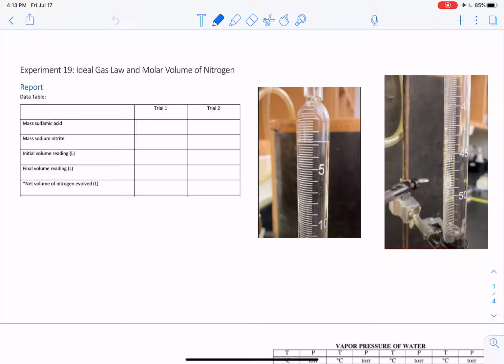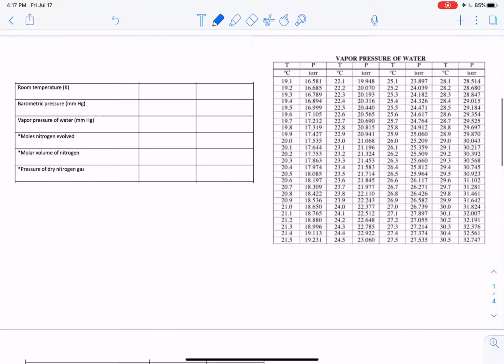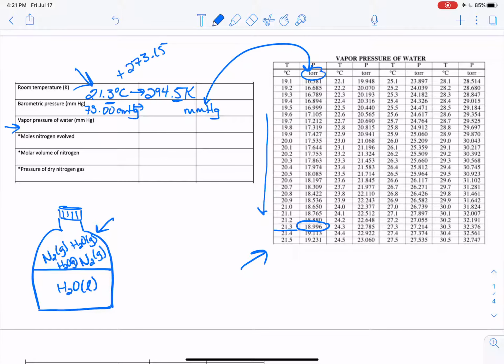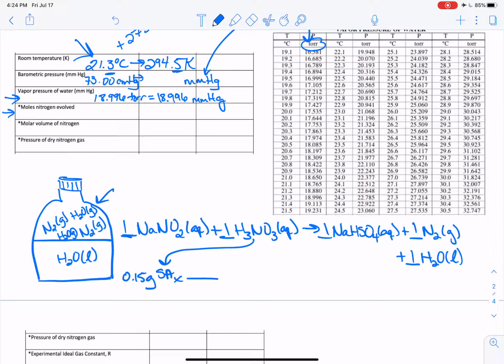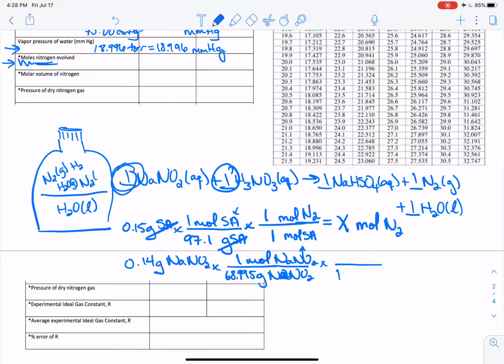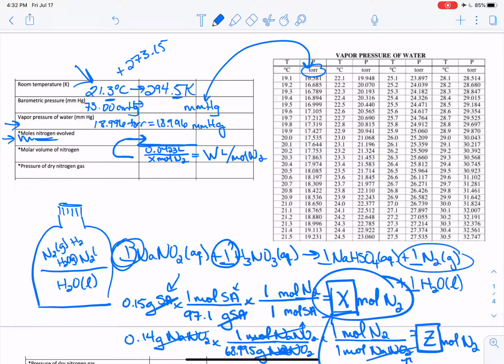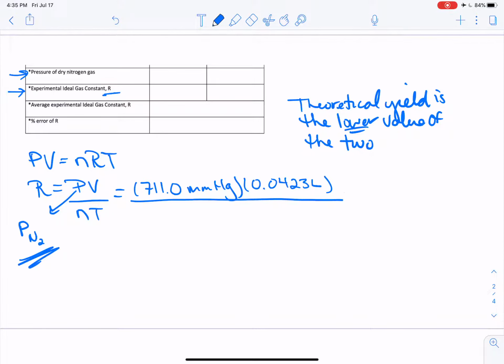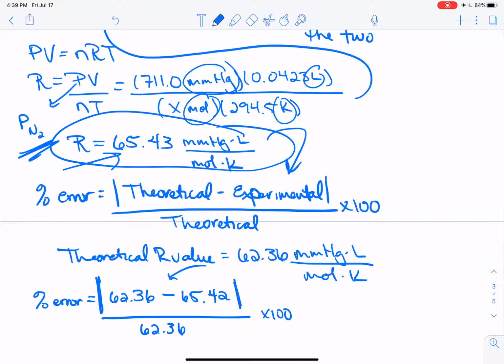Ideal Gas Law Supplemental Video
Ideal Gas Law Lab